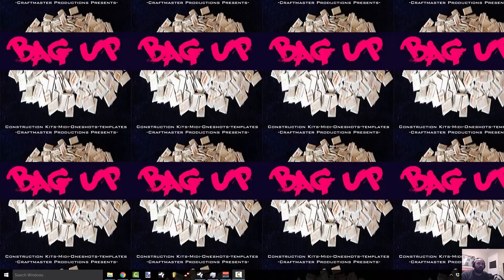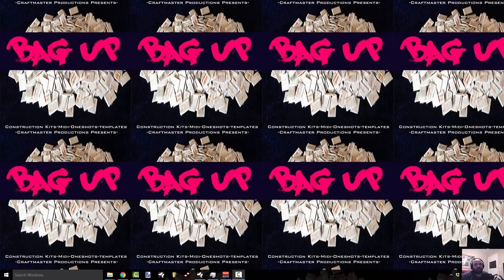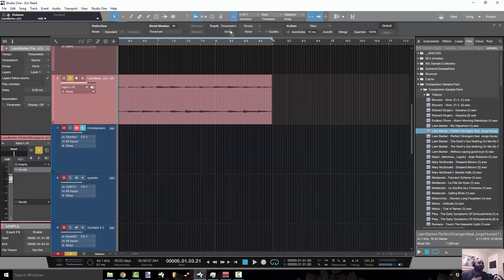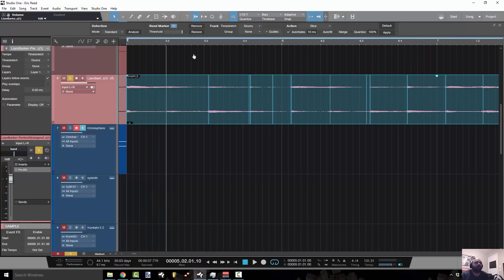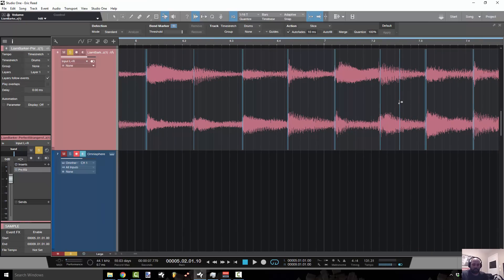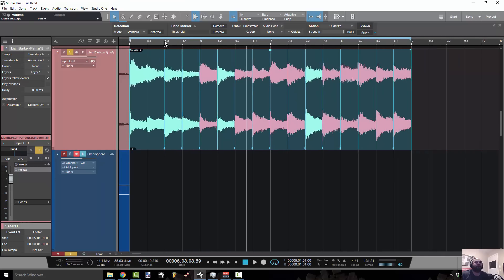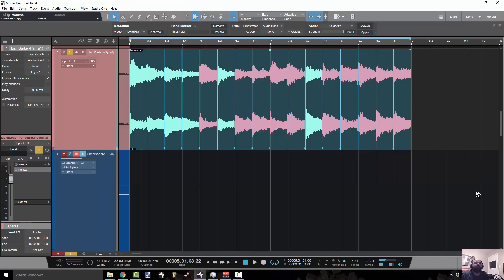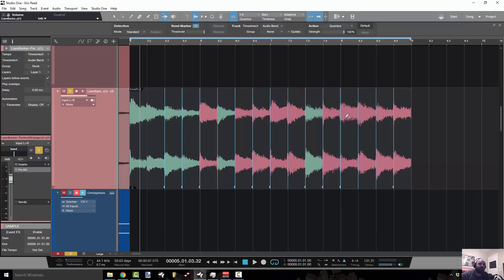Presonus Studio One 3 Audio Quantize Easy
In this edition we take a look at Presonus Studio One's amazingly easy to use Audio Quantize feature.  This feature is a must know for those of you wanting to incorporate Trap style drums with sample loops taken from older records that arent hard quantized to a grid.

Midi Files
How To Make Beats
Make Beats
Making beats
FL Studio
FL Studio 12
Fruity Loops
How To
Beat Making
Tutorial
How To Humanize Your Melodies
Beats
Instrumentals
FL Studio (Software)
Plugin
VST
Mastering
Automation
Making
Image-Line
Piano
Chords
Studio One
Studio One Tutorial
Music (Industry)
Pattern
Producer
Software
Plugins
Producer
Tips
Midi
Music Theory
Tape Stop
DBlue Glitch